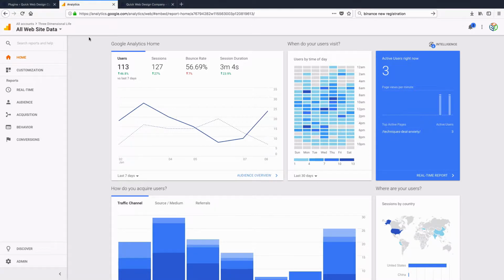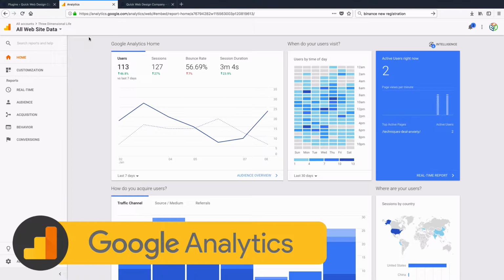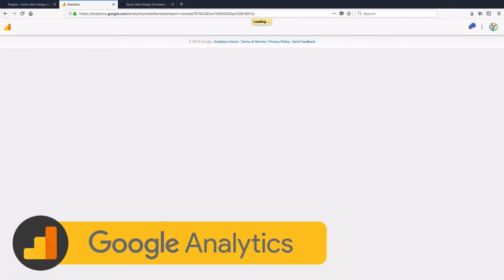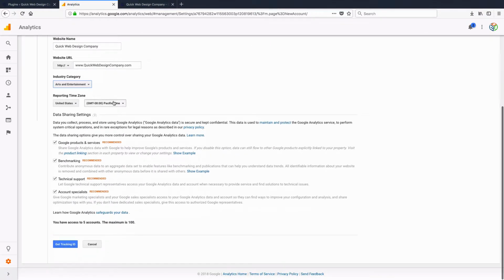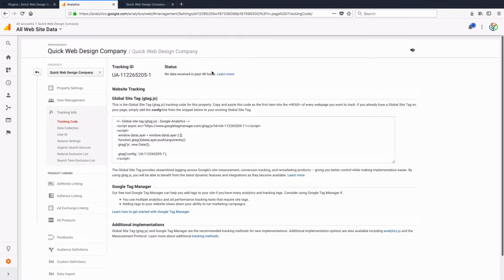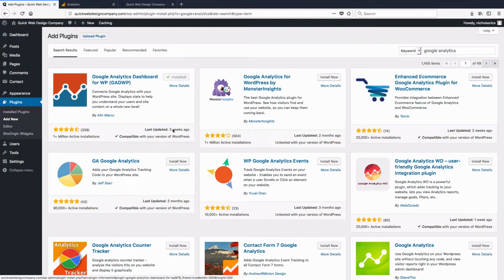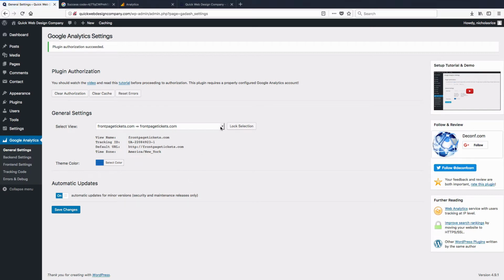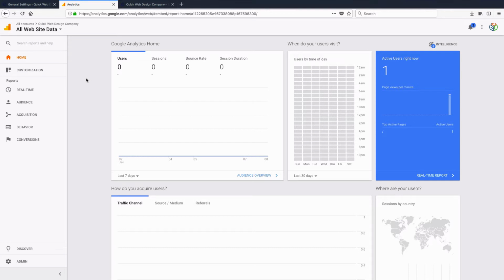How To Install Google Analytics On Wordpress - Full Tutorial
In this video, I to show you how to easily install Google Analytics on Wordpress. This way you can monitor the traffic and data from your site.